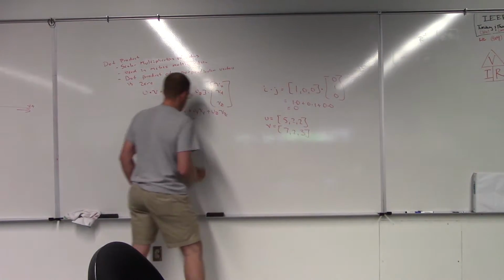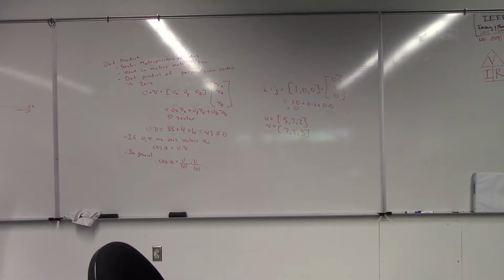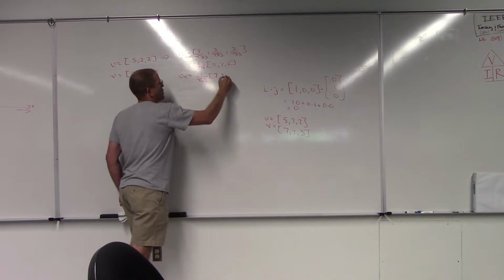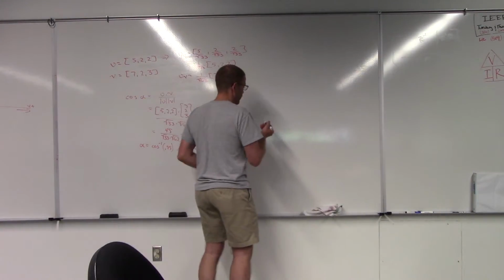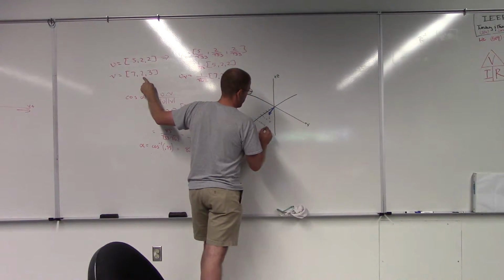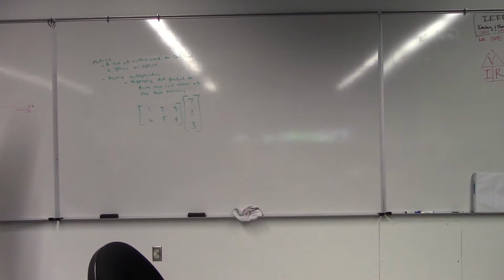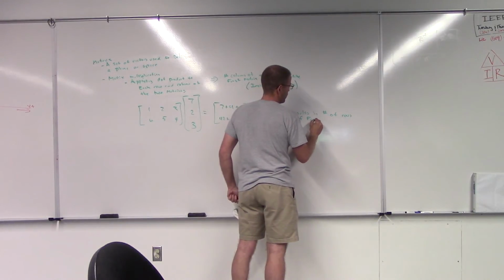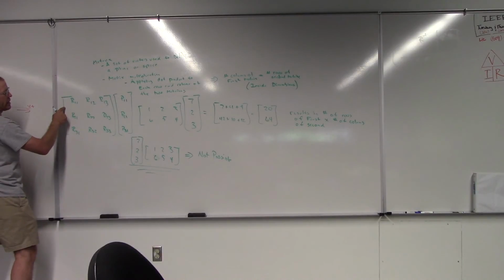EET477 24Jun14 B